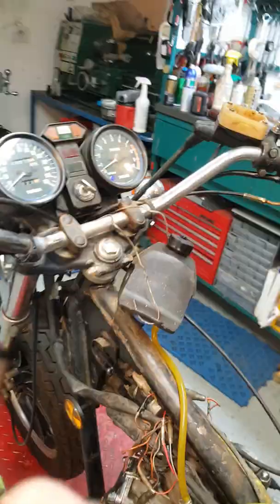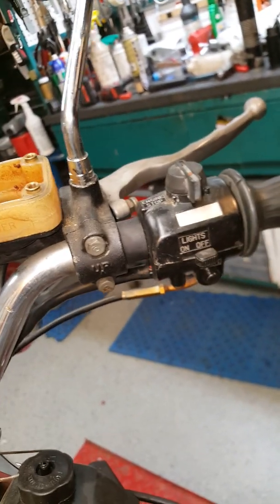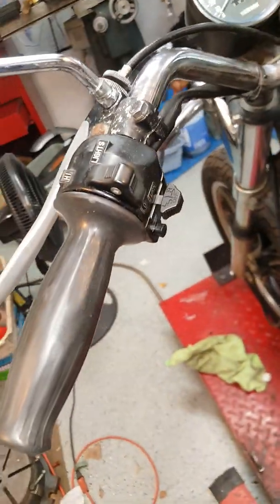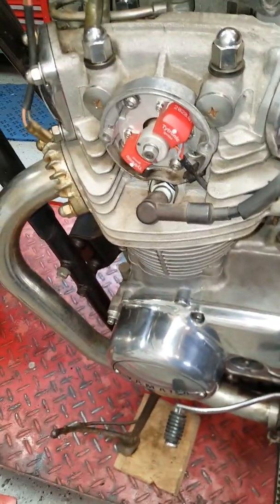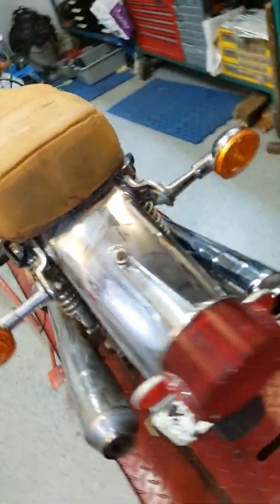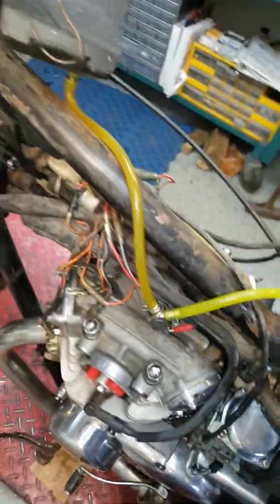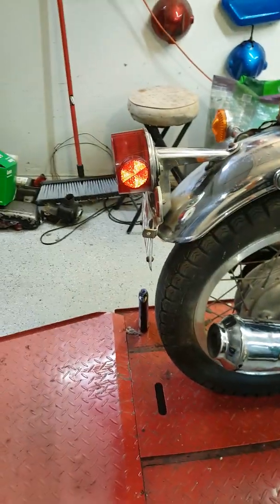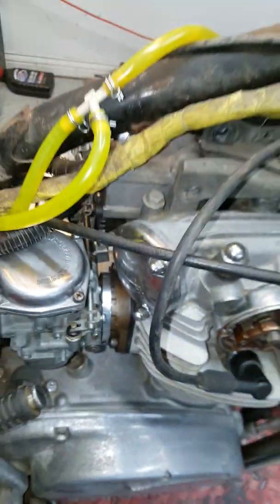xs650 77 back from the dead, last licensed in 1990.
Been at a it several days, full carb overhaul oil, filters. Cam chain, valves set. Head studs retorqued. Top end oiled, pre start it had 135/150 compression.
It went up and down the road through all the gears but no front brake yet and tires are GFA.